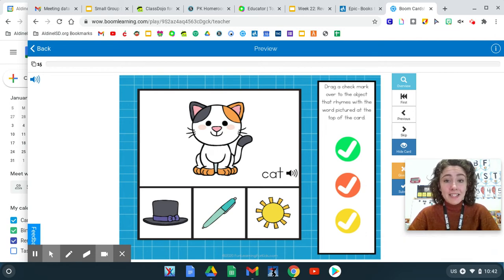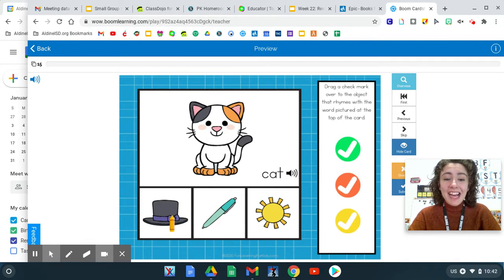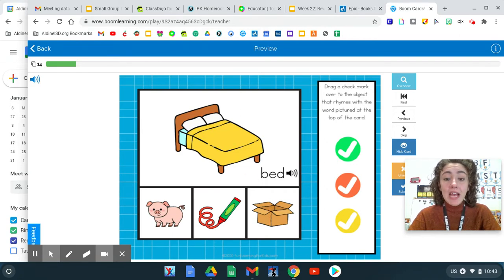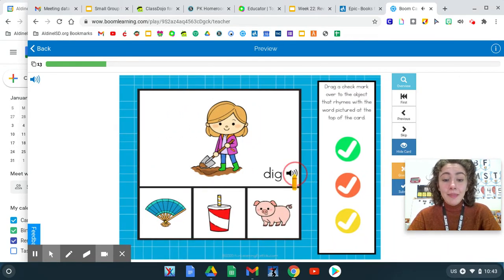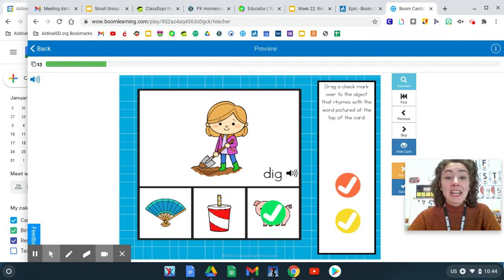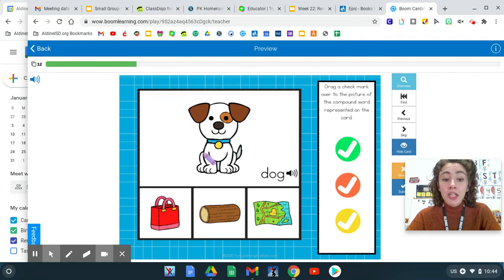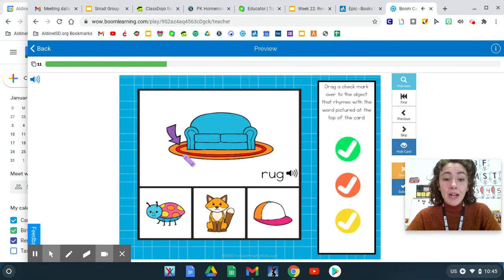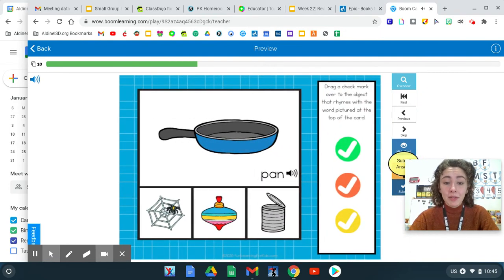Rhyming Boom Cards Practice